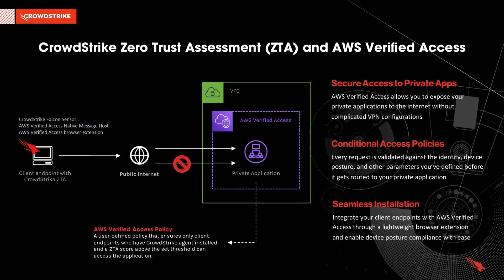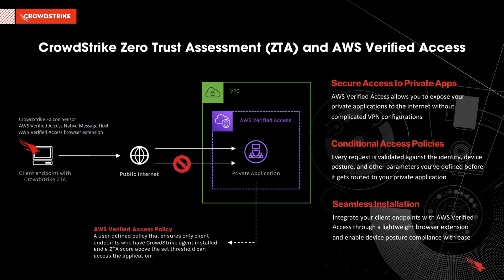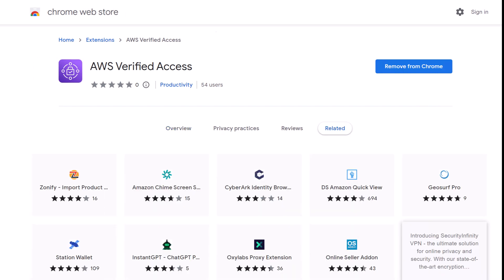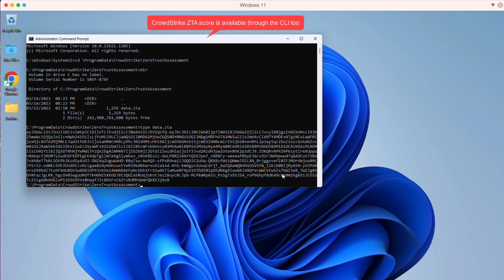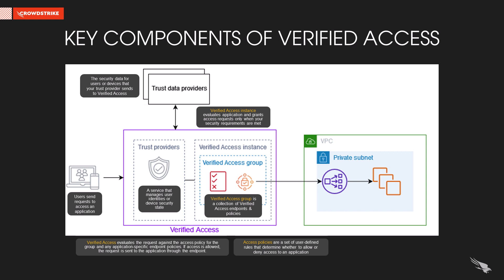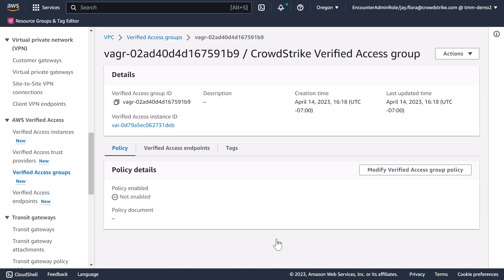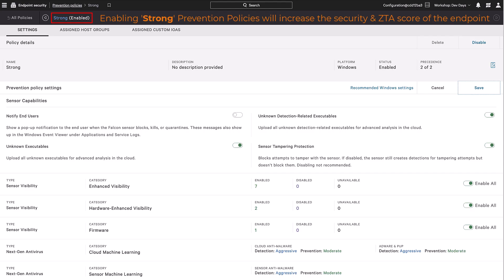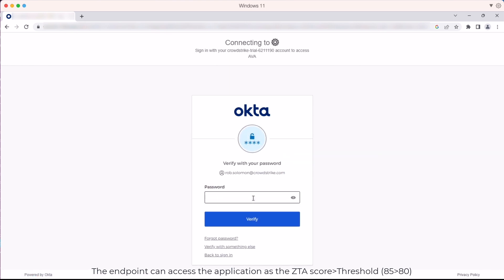Securing private applications with CrowdStrike Zero Trust Assessment and AWS Verified Access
CrowdStrike Zero Trust Assessment (CrowdStrike ZTA) provides customers the ability to assess their endpoint security posture, allowing AWS Verified Access to provide conditional access to resources that comply with their organization’s device posture policies.

Third-party Trust Providers
AWS Supported Trust Providers
Example Verified Access Logs